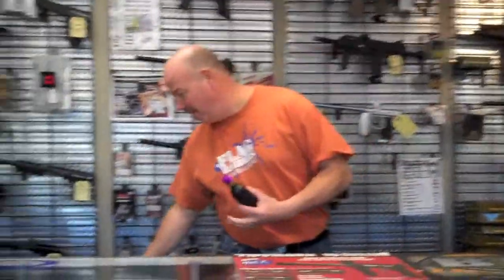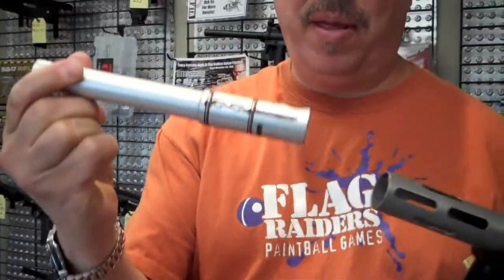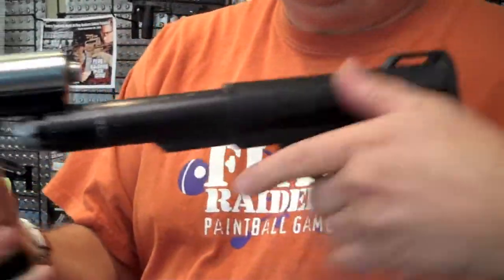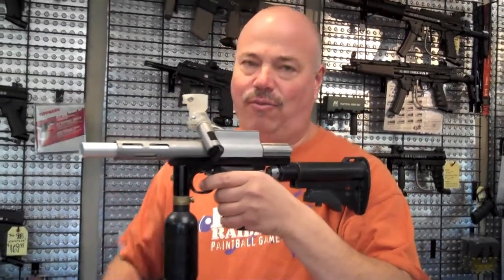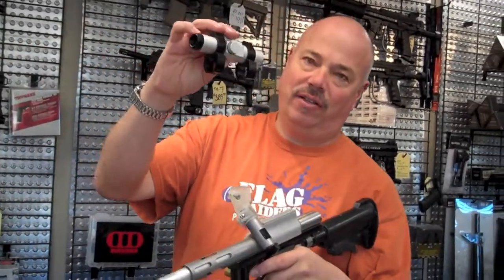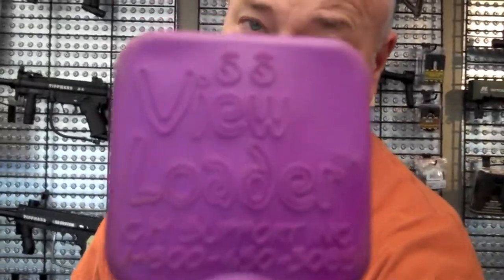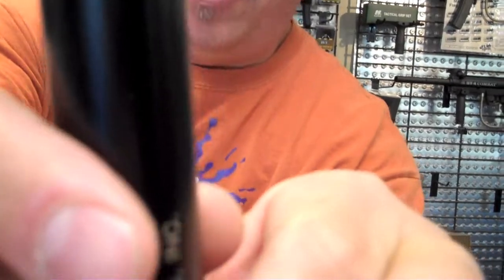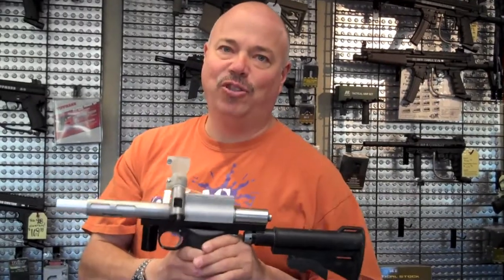From The Vault Episode 38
A look at all things retro in paintball - Behind The Bunker